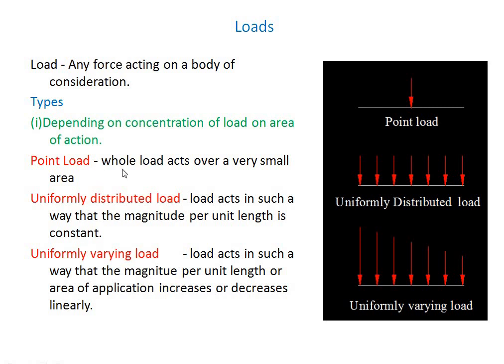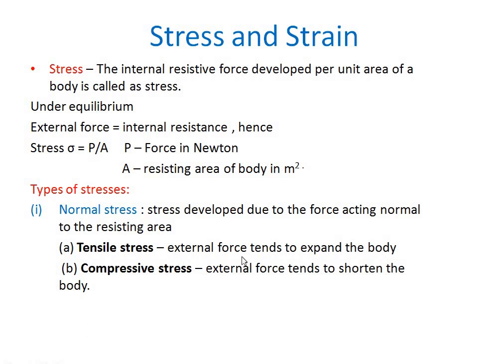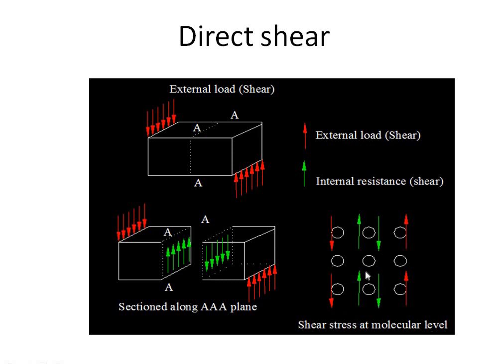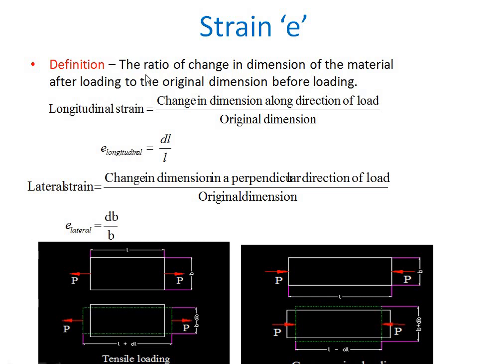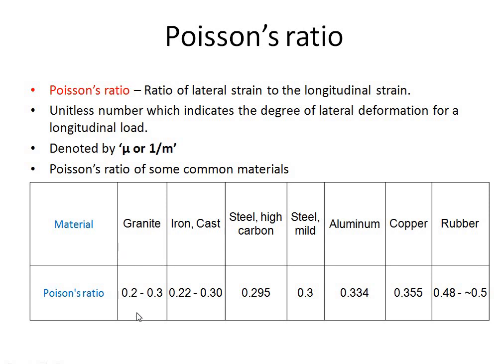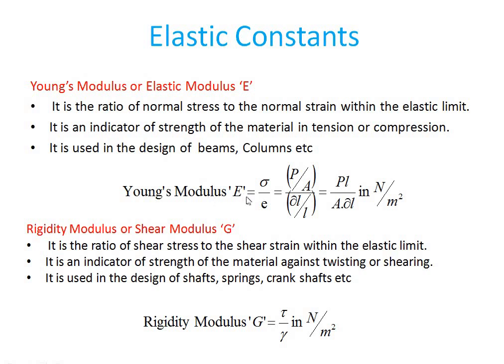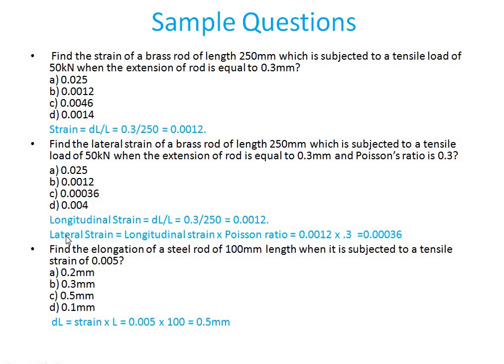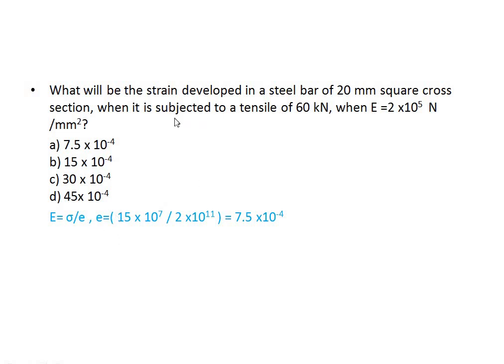Stress Strain and Elastic constants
Lecture on Stress Strain and elastic constants